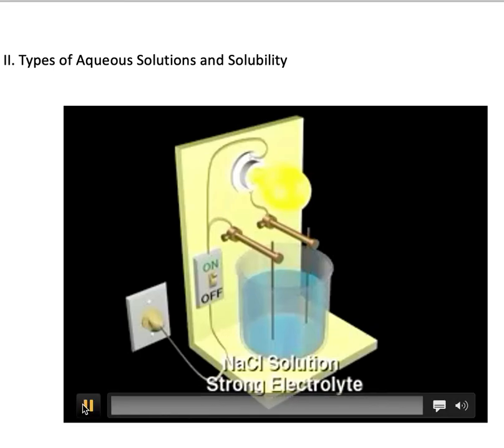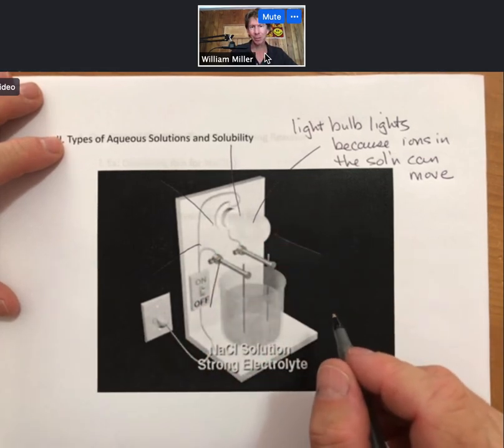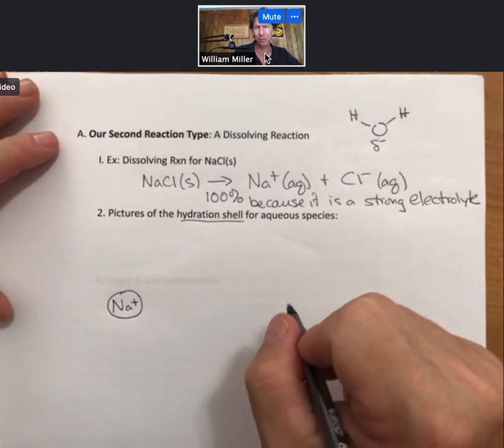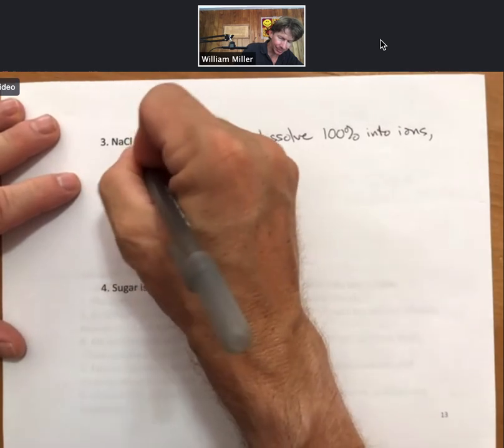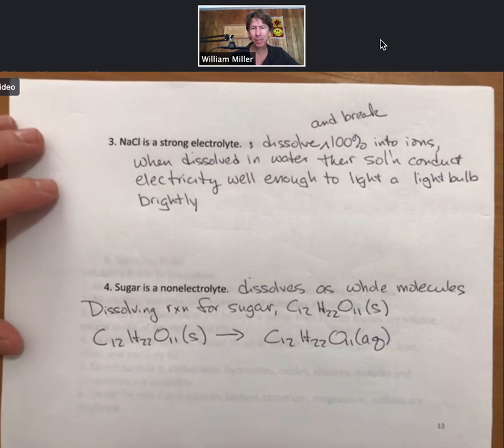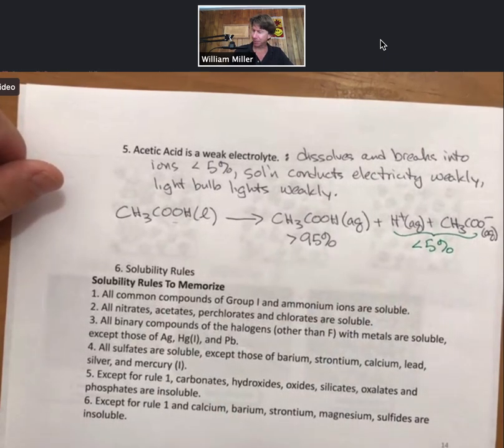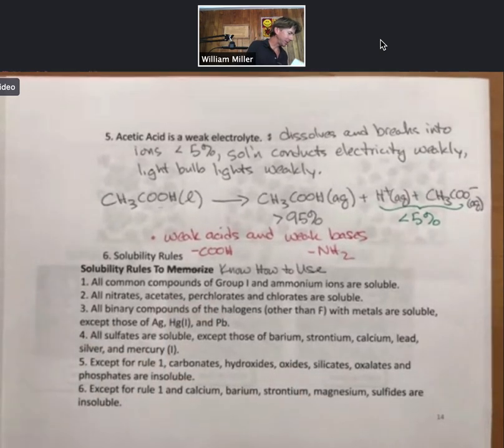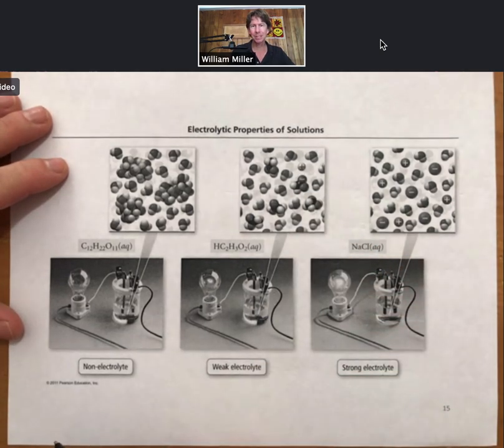LO3 CHM2000, LO4 CHM 1010 p11 15